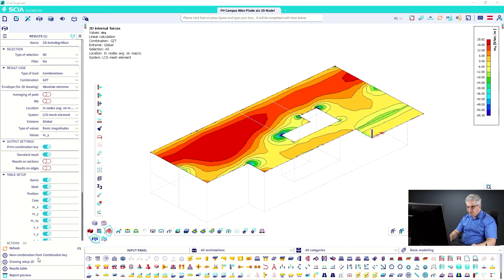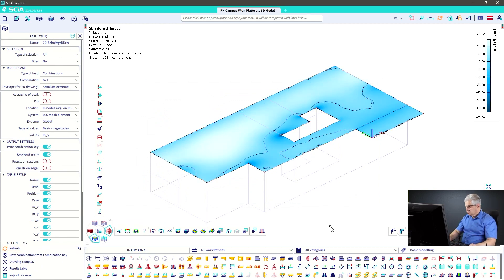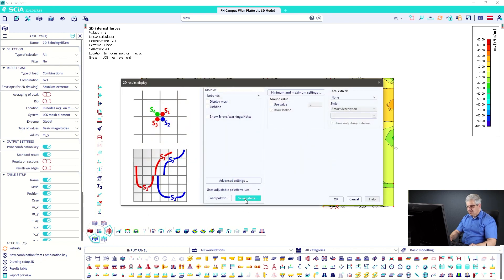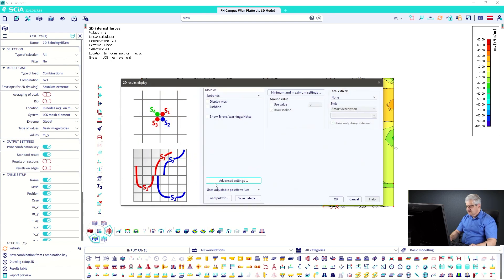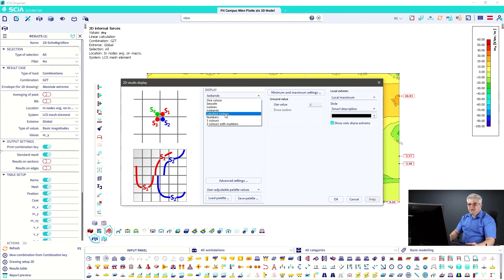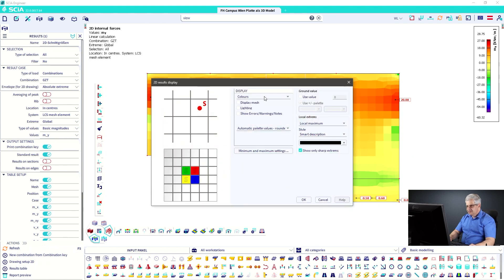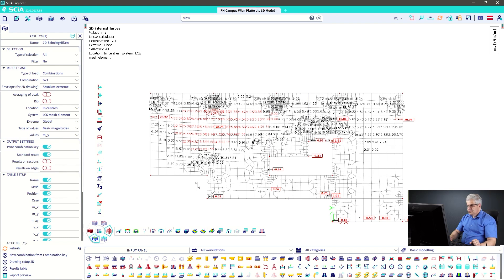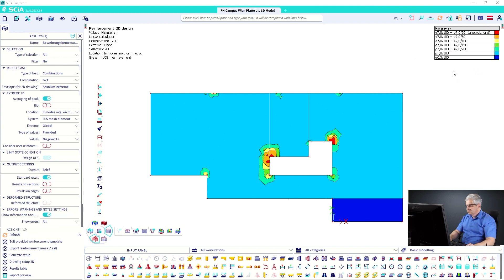SCIA Engineer: 2D Results (Possibilities, Settings, Tipps)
Tutorial about 2D results on surface parts. It deals with the ways how to display results on elements or nodes, also deformed mesh and reinforcement.